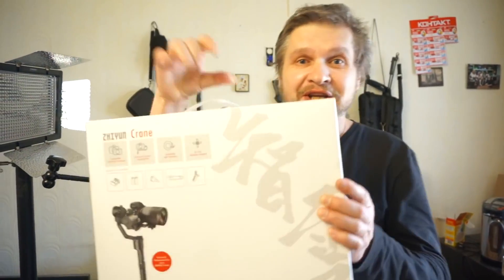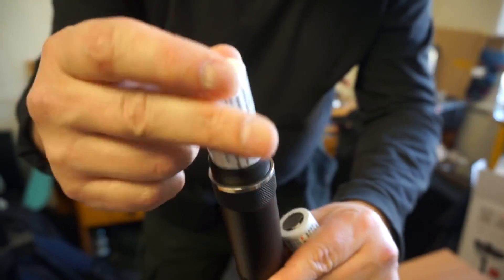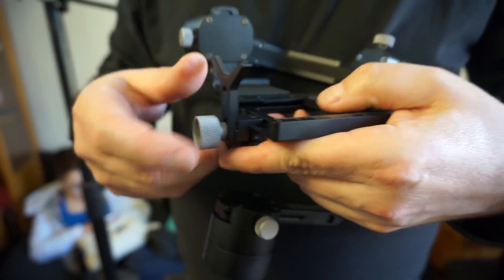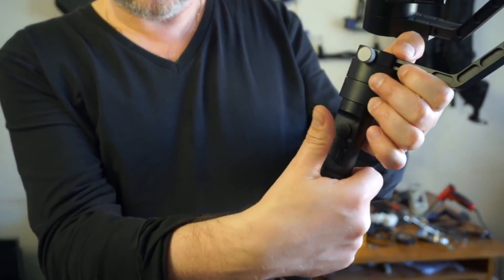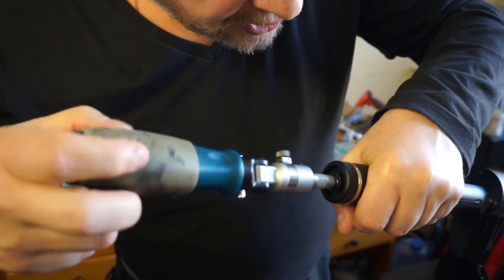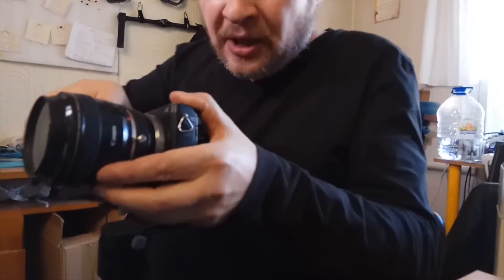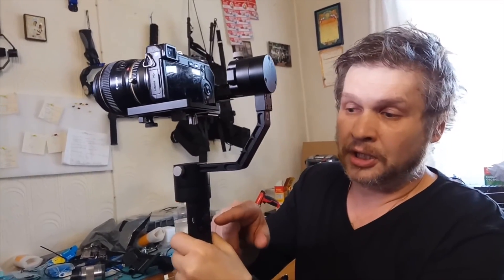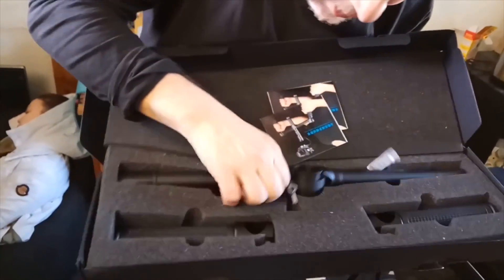Zhiyun Crane. Whats new in april 2017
Sergey Shcherbakov
Skype: sergey-scherbakov

Zhiyun Crane. Official dealer. Full factory equipment. Production plant warranty – 1year. Return in two weeks without any conditions. Warranty replacements, when broken device is sent for replacement without waiting for the damaged Steadicam.
DSLR Canon Mark3 use and its analogues, also mirrorless cameras such as
Sony α 7 Series, Panasonic LUMIX Series, Nikon J Series, Canon M Series. Compatibility with cameras 350g-1800g (weight).
3/4 and 1/4 inch bolt threads help you to combine Crane with other accessories (tripod, extension tube, monopod).
Wireless control with wireless embedded control module help you to control the Crane or you can connect Remote Manual Control Panel (sold separately), or use Mobile App.
The Stabilizer is created for cameras weighting up to 2.1 kg (maximal load), 1.6 kg (recommended load) – mirrorless cameras Sony a7s2, Sony a7r2, Sony a6300, Lumux GH4, BlackMagic Pocket, SLR cameras - Canon Class 3, 70D etc., which are similar in weight and size. The weight of stabilizer is 950g.
The stabilizer motors are equipped with encoders – magnetic transducers with controller feedback. You can reach ideal camera positioning accuracy, smoothing of operation, and saving the battery with the help of these motors. All motors have unlimited rotation for 360g.
Mechanical stabilizer adjustment is rapid and convenient, without keys using take no more than 1 minute.
At the lower part of stabilizer there is a ¾” hole, which makes possible to set up this stabilizer on a tripod or monopod. It is convenient for stabilizer itself and for Crane.
Convenient joystick helps you to control the camera pans and tilts and switching operation modes.
Offline calibration unique system helps you to set up the horizon by yourself and to control stabilizer characteristics using modern controllers or Iphone/Android apps.  With the help of the app there is software of the stabilizer too.
The Zhiyun Crane is powered by a standard type Li-ion 26500 battery. The continuous work time lasts up to 9 hours.
Included:
Branded plastic case;
1 set of two 26500 batteries;
USB-charger ;
Hard optics support and 2 photovoltaics.